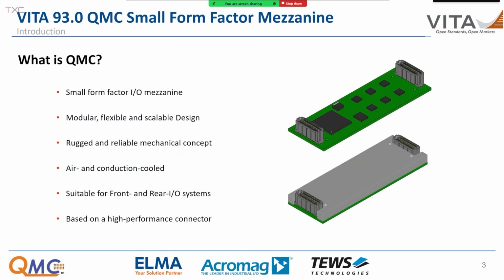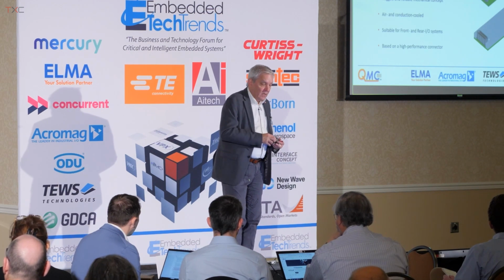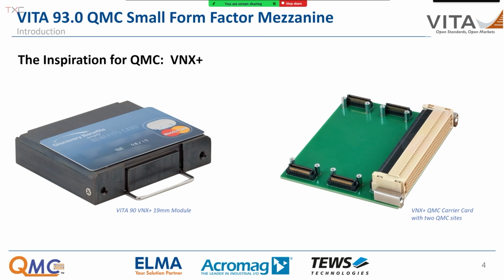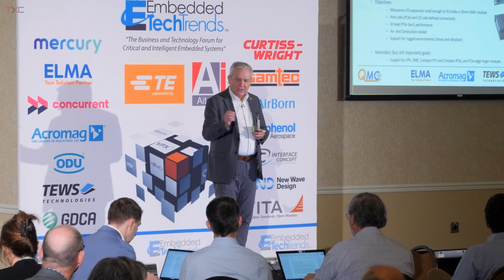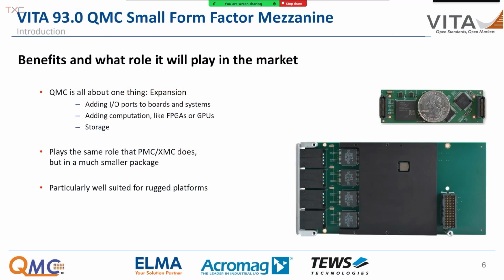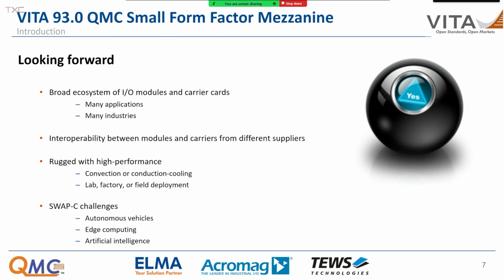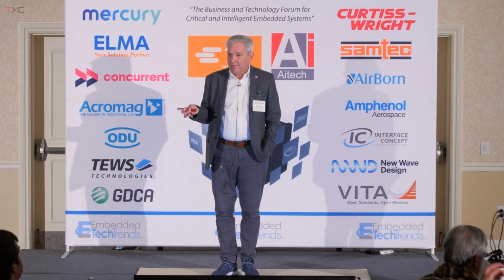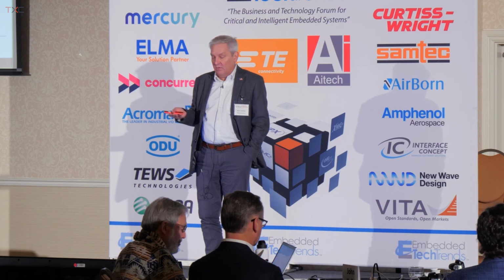QMC Modules: Next Generation Flexible Mezzanine Concept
VITA 93 QMC is a small form factor mezzanine module standard that addresses rugged peripheral expansion. They are about the same size as an M.2 module, but QMC modules have a few distinct advantages especially for rugged environments such as applications in the military and avionic space.